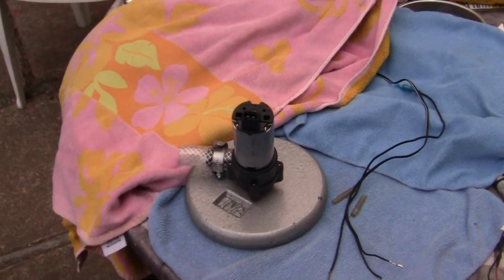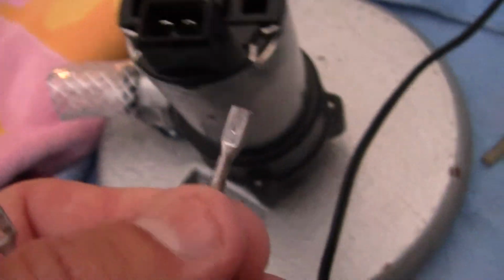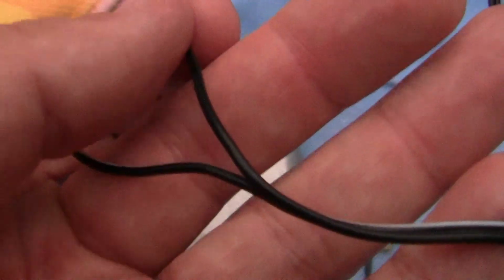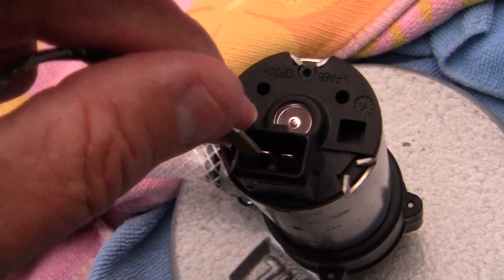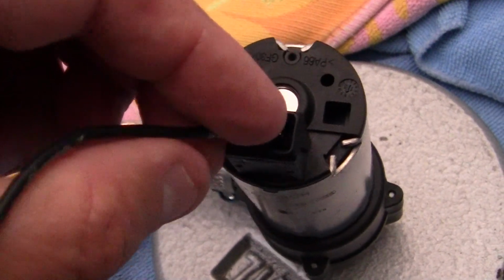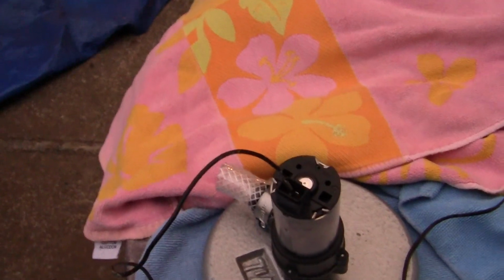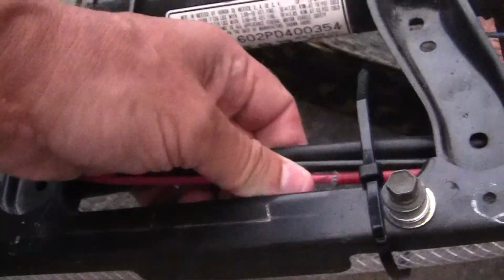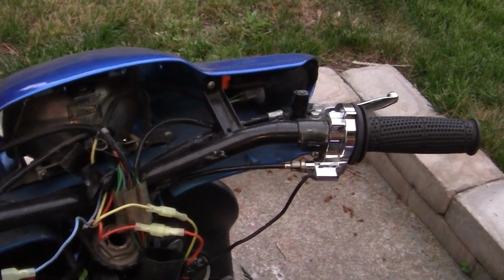307- Operation Honda DIO= 120cc STROKER ENGINE.